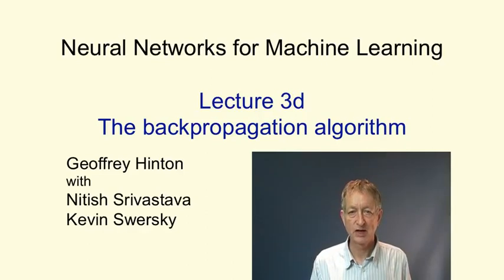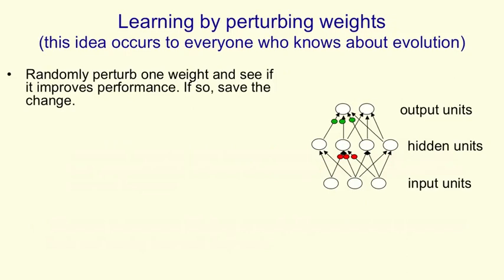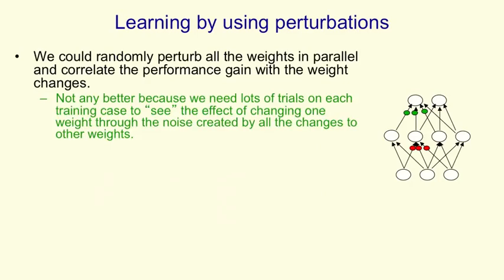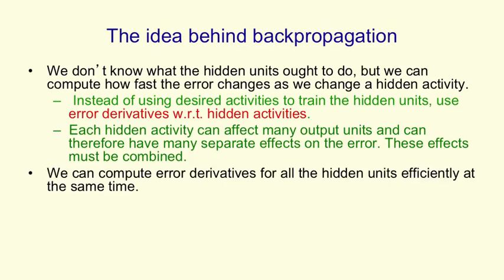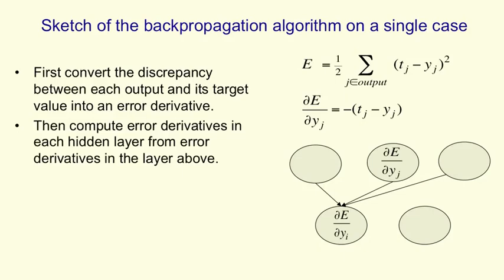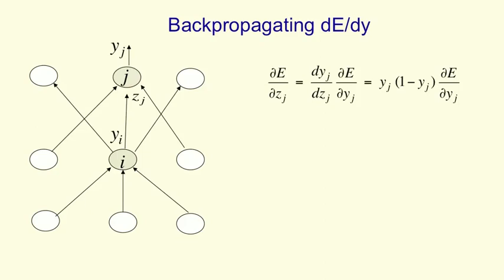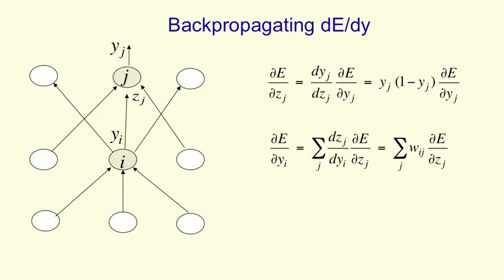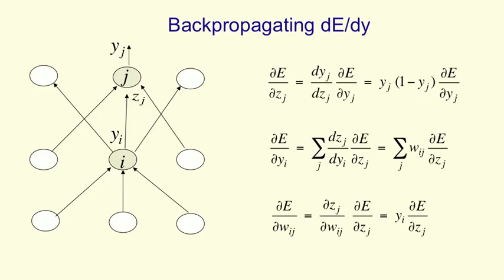14 The backpropagation algorithm 12 min